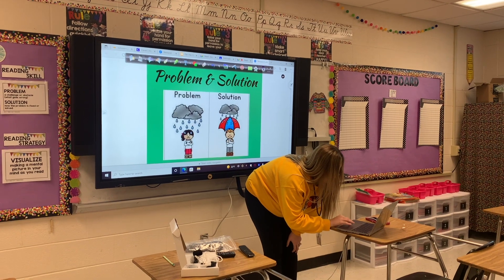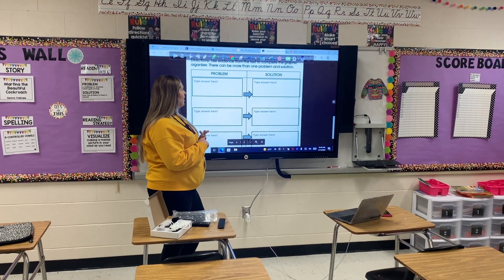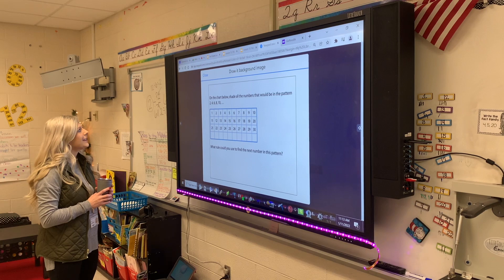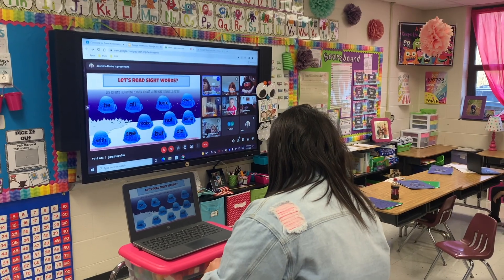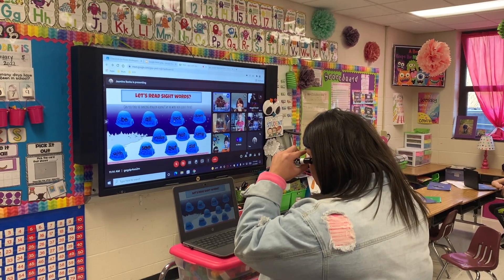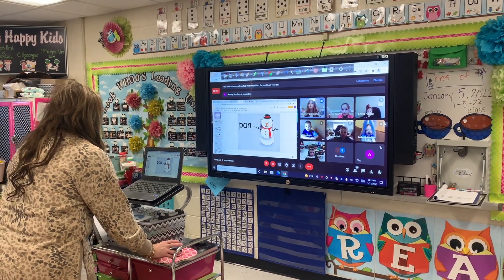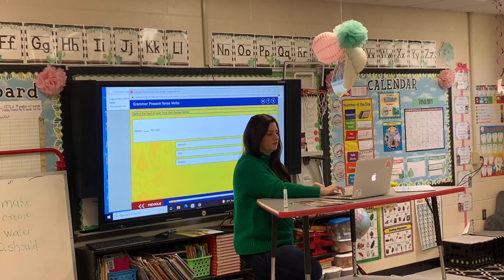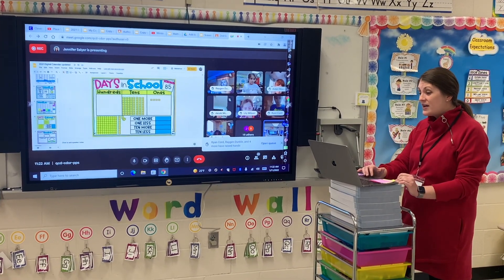NTI day 2